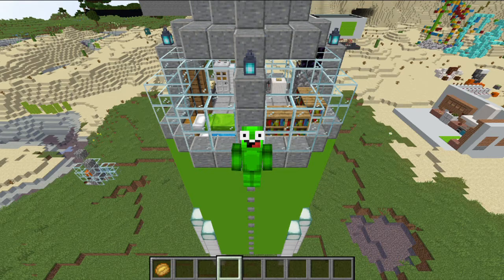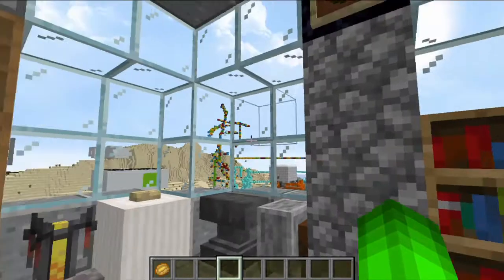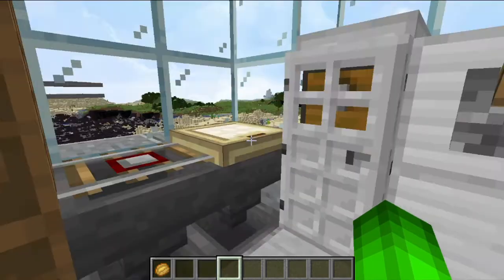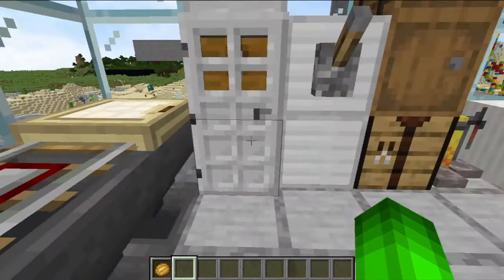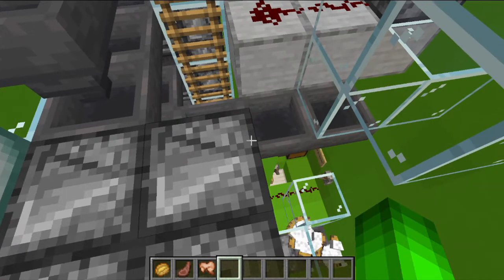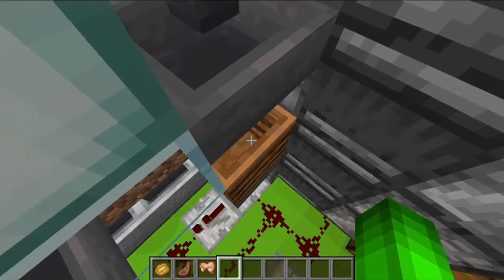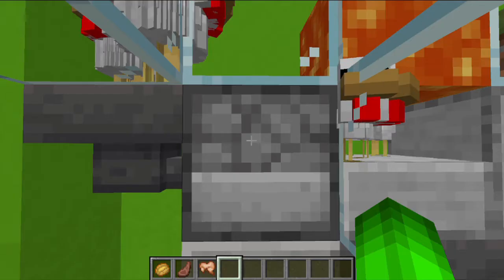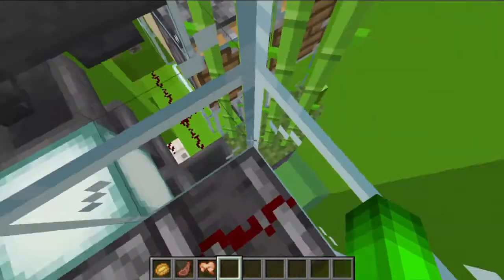MOST Compact/Smallest and Sustainable Minecraft Base | ALL The Farms | The LifePod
I hope you enjoy this most compact and sustainable base video--NOT CLICKBAIT, it actually is! My base includes: a chicken farm, sugar farm, bamboo farm, melon farm, bone meal maker, mass storage, an automatic furnace, and a self-stocking fridge.  Pretty cool if I do say so myself, but check it out for yourself.

To be a top tier Minecraft base in my opinion, it must have:
1) Food Production
2) Class 1 Essentials (crafting table, décor, ect.)
3) Class 2 Essentials (brewing stand, enchantment table, ect.)
4) Defenses (minimal zombie proof)
5) Redstone (at least one auto farm or piston door)
6) Mass Storage
Not all in this order of course, and this is MY list, but others exist that are equal to and better than mine.

Mine has all of this minus good defenses, but it certainly has more than most small/compact bases and more than Mumbo Jumbo's "Smallest Base"--which is bigger than the 6 wide, 6 long, 3 tall area (entrance and berries not included) that peeks above the ground when redstone is included, just saying...  Hey, everyone needs some shade thrown on them sometimes.